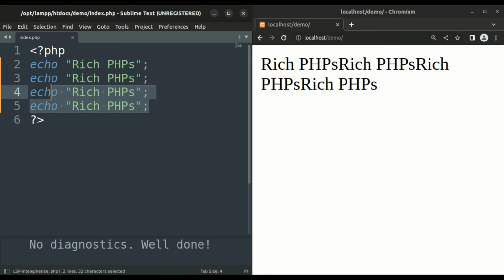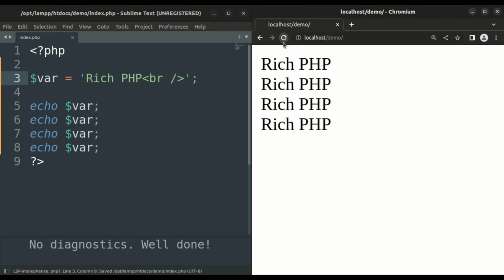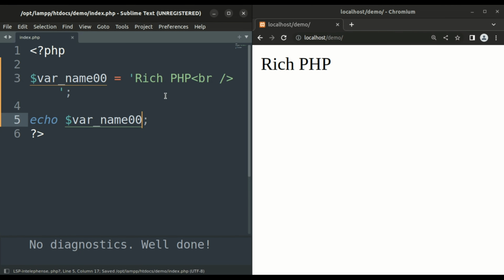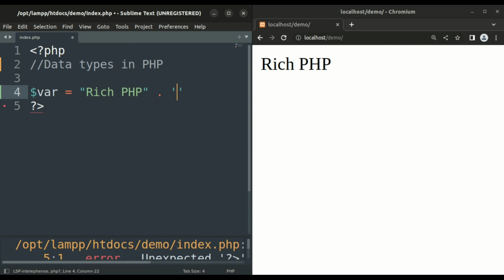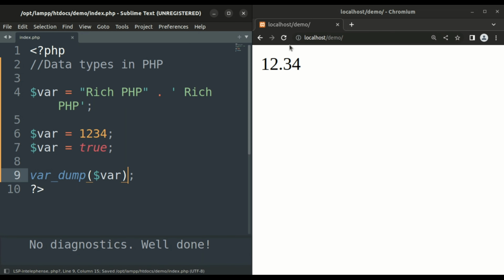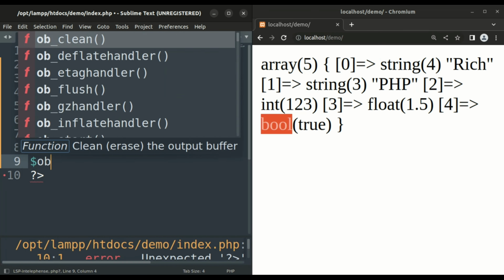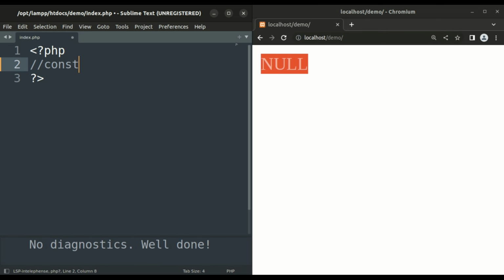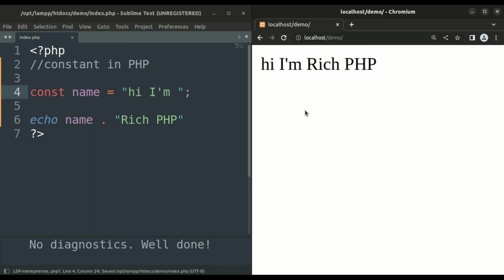PHP Tutorial 6 - PHP Variable, Naming Rules for Variables and, Constant (PHP For Beginners)